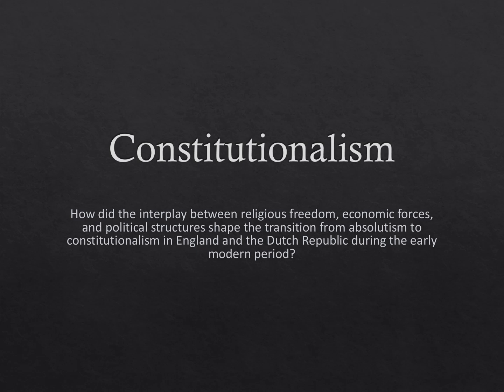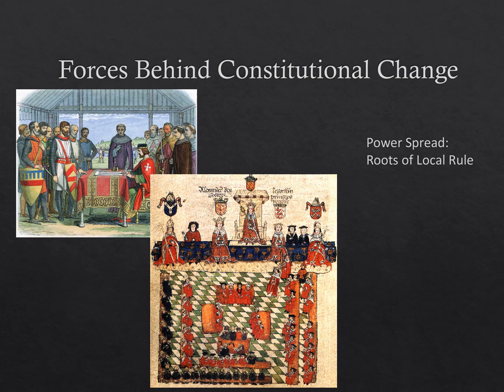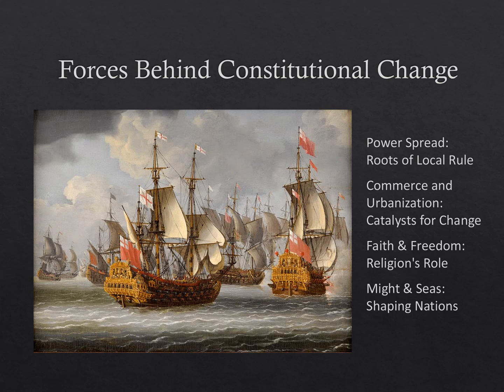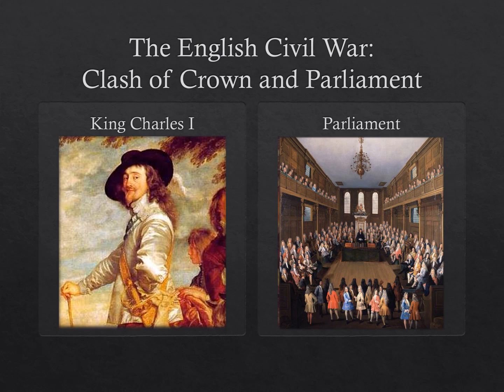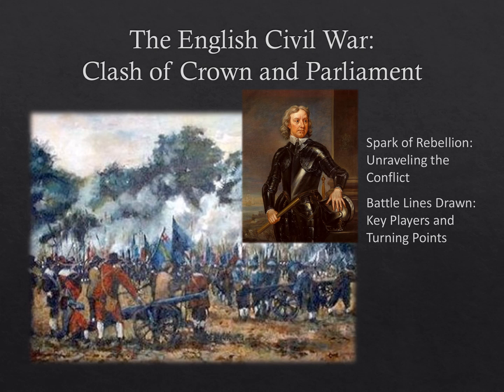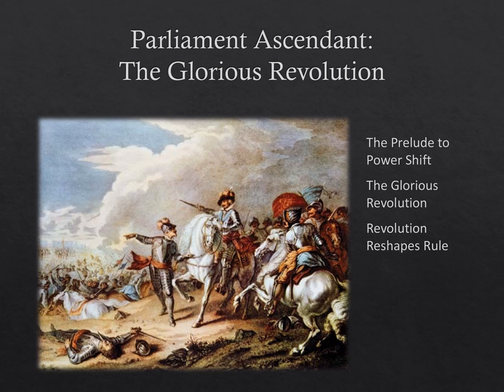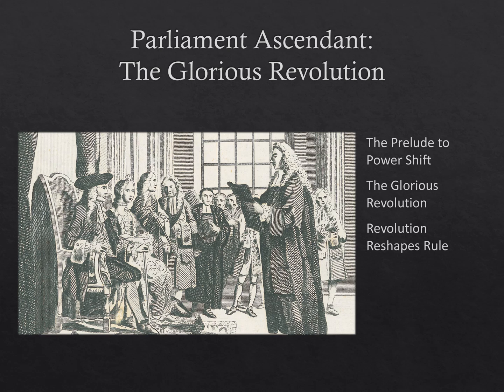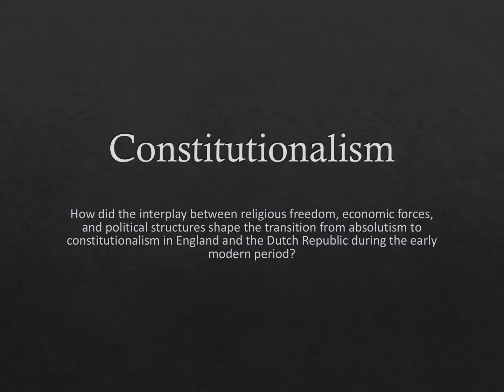Constitutionalism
This video is about English and Dutch alternative to absolutism, often called constitutionalism